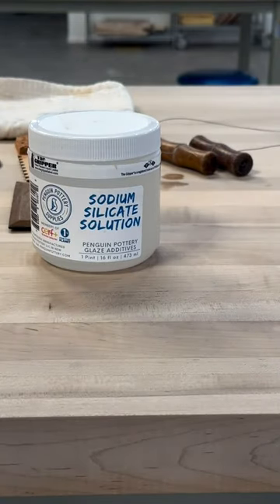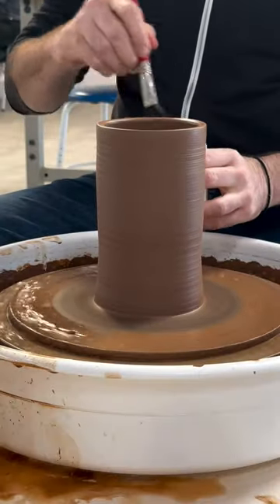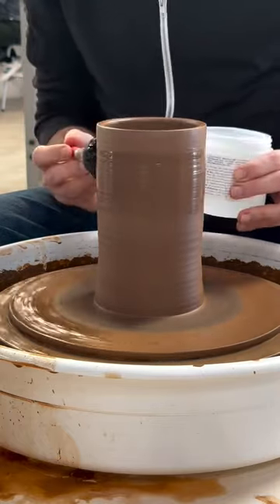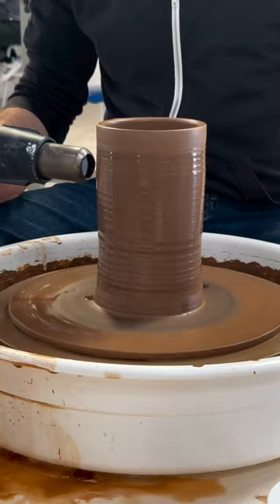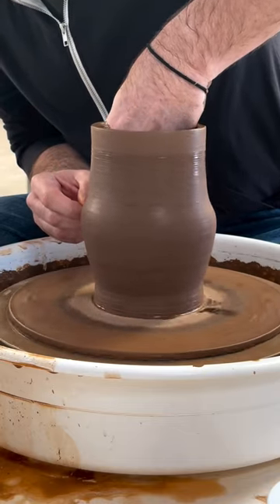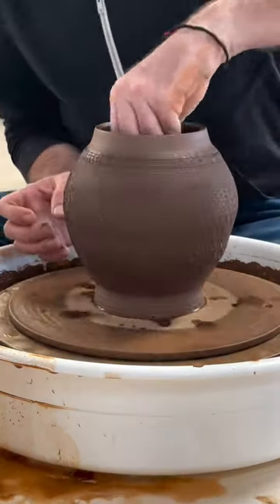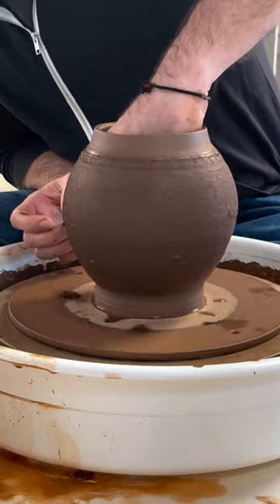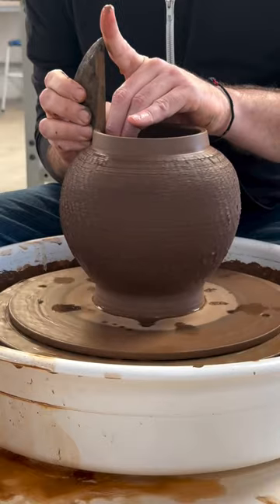How to use sodium silicate solution ❤️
Follow @studentdriverstudio for more!